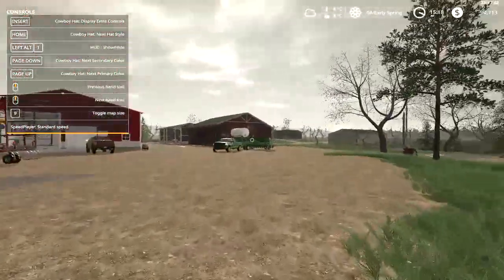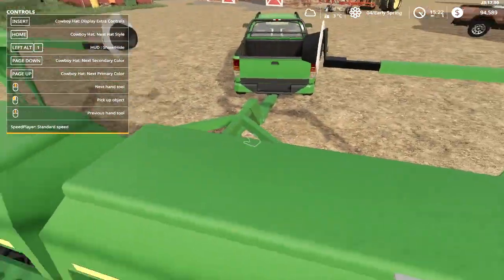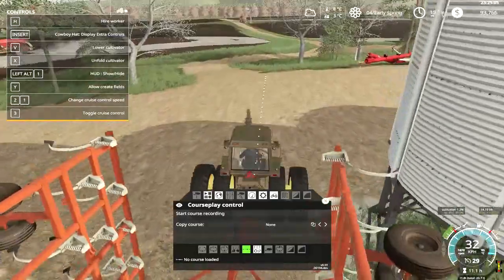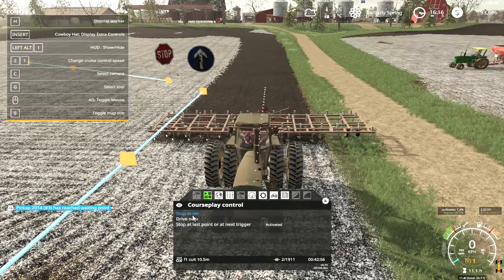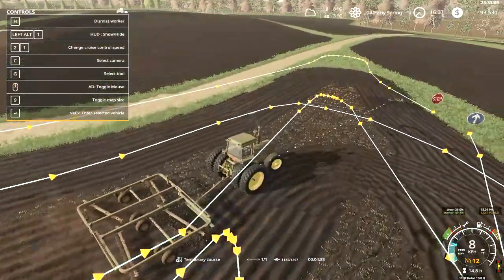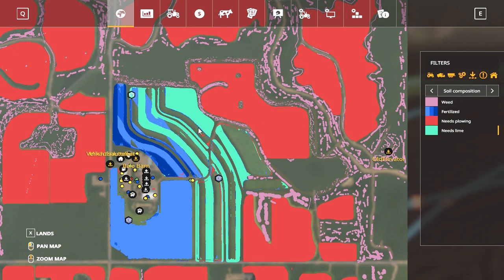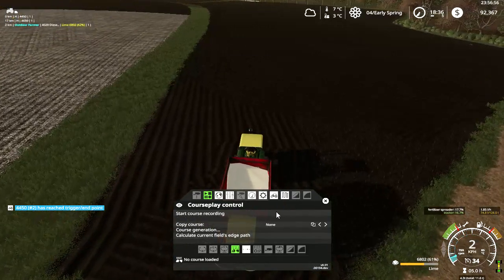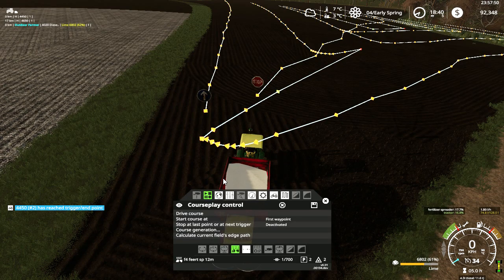Autumn Oaks Episode 9 Let The Dirt Fly!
Welcome to episode 10 of my series on Autumn Oaks with Seasons.  Enjoy!